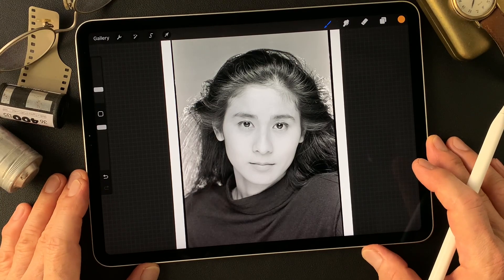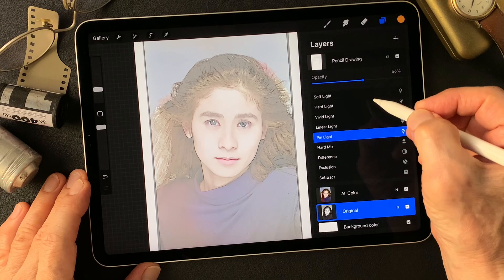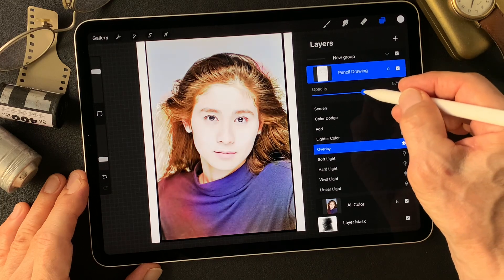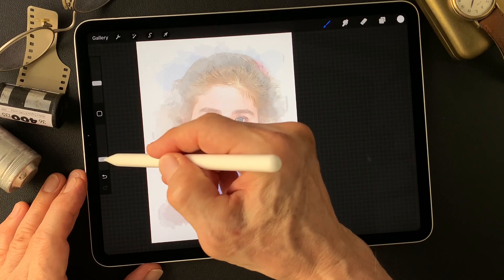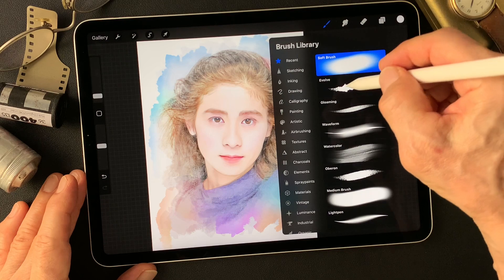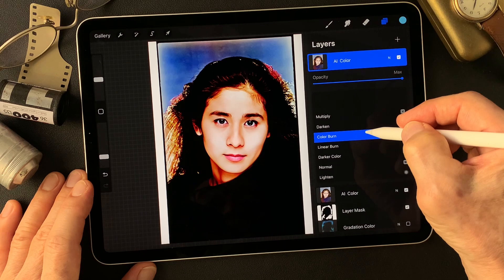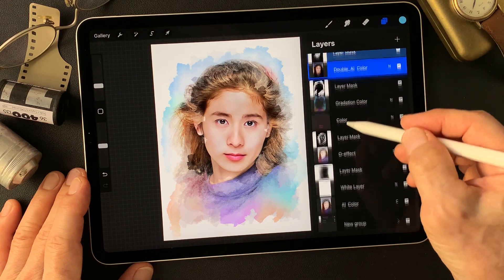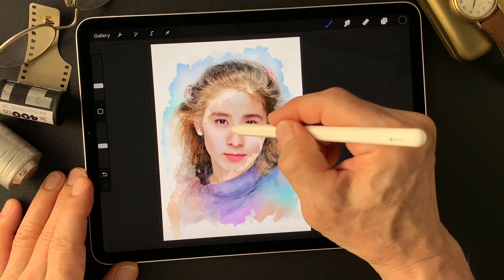Digital Painting with usage of blend mode. Like an illustration type digital painting.